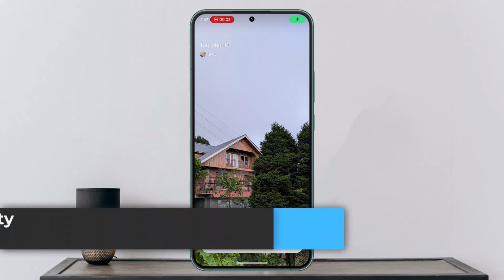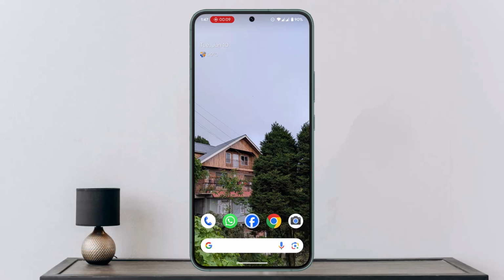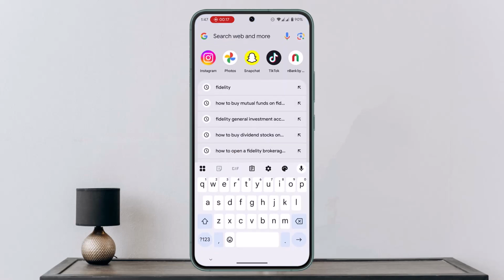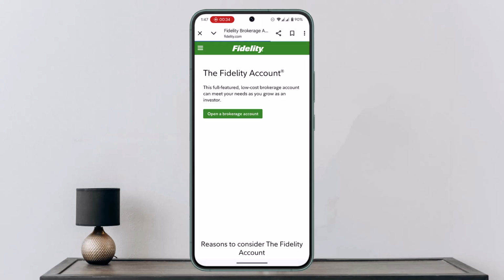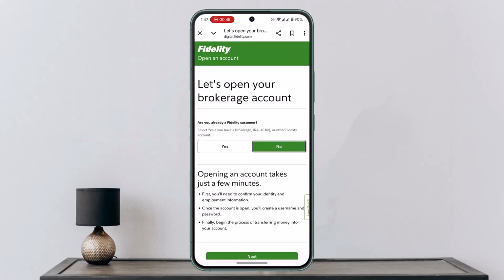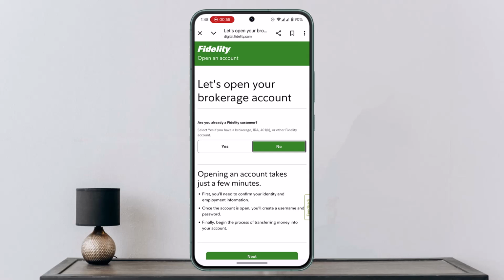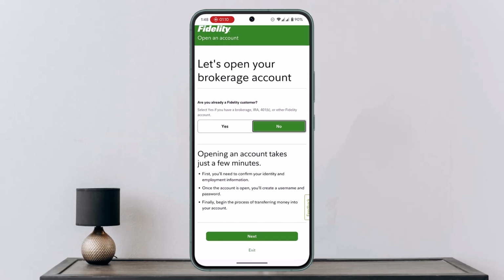How to Trade Options on Fidelity App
Trading options on the Fidelity app requires a few setup steps before you can begin placing trades. First and foremost, you must have a Fidelity brokerage account. If you don’t already have one, you’ll need to open an account by visiting the Fidelity website or using the app. During the sign-up process, be sure to complete the options trading application. This form will ask for details about your financial status, investment experience, and understanding of options. Fidelity uses this information to determine your eligibility and assign an appropriate options trading level.

Once approved, you can access your Fidelity account through the app. From there, navigate to the options trading section. Begin by searching for the stock or ETF you want to trade options on. Select the desired security to view the option chain, which lists all available option contracts, including expiration dates, strike prices, and premiums. Choose a specific contract based on your strategy—whether it's a call, put, or more advanced strategy like spreads.

Next, open the trading ticket where you’ll input the trade details. This includes selecting the number of contracts, order type (limit or market), expiration date, and strike price. After entering the trade details, carefully review the order. Confirm that the information is correct, and then submit your trade. Always ensure you understand the potential risks and obligations associated with the options strategy you are using.

Remember that trading options carries higher risks compared to regular stock trading, especially if you're using advanced strategies. Make sure to read Fidelity’s options disclosure documents and consult their educational resources to better understand how options work. Fidelity offers solid tools and support for beginners and experienced traders alike.

Timestamps:
0:00 Introduction
0:06 Setting up a Fidelity brokerage account
0:22 Completing the options trading application
0:34 Accessing the option chain and selecting a contract
0:47 Entering trade details and placing the order
0:55 Conclusion